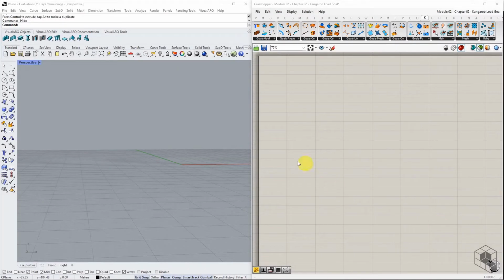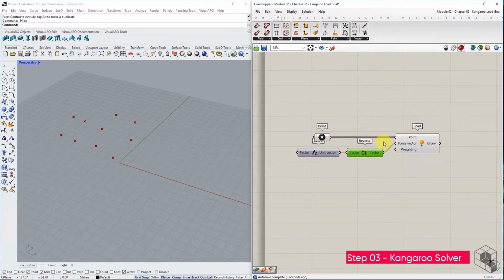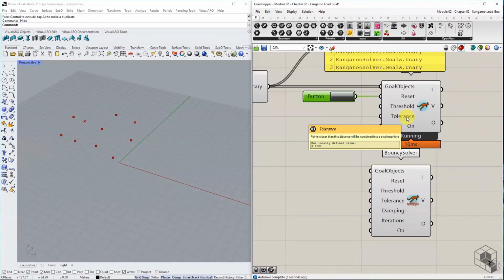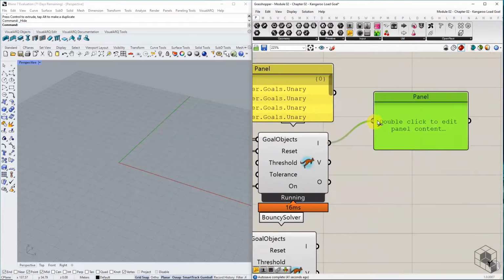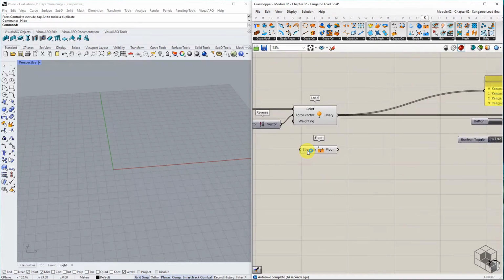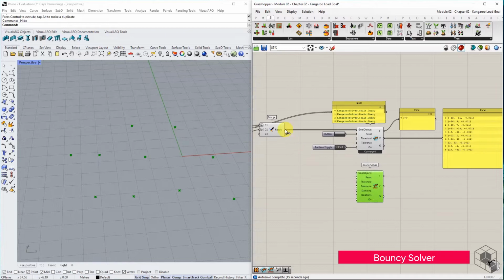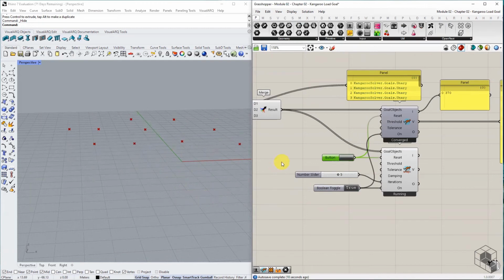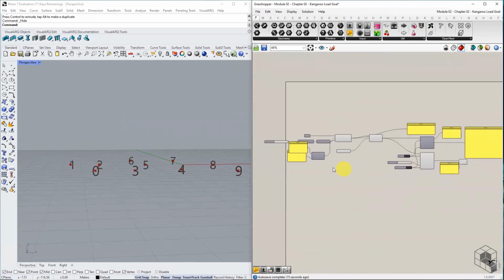Kangaroo Physics Simulations - Chapter 02 | Point Goal | Rhino & Grasshopper Tutorial